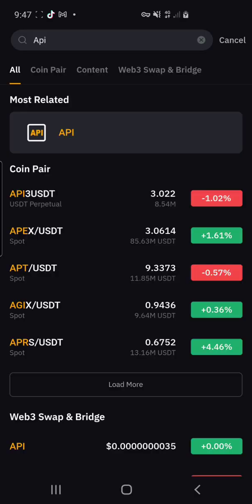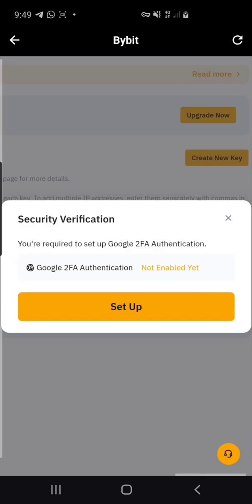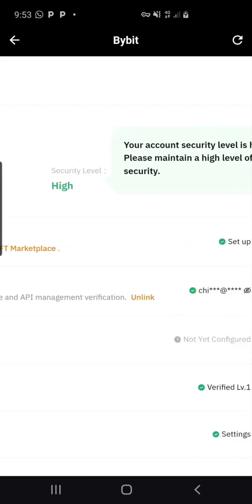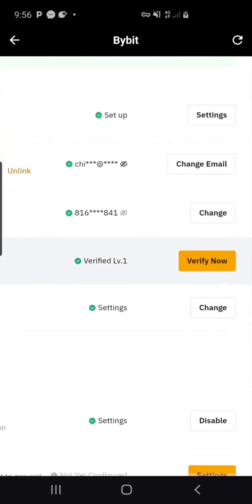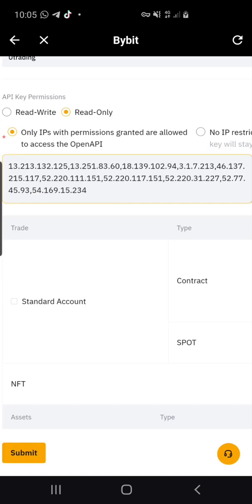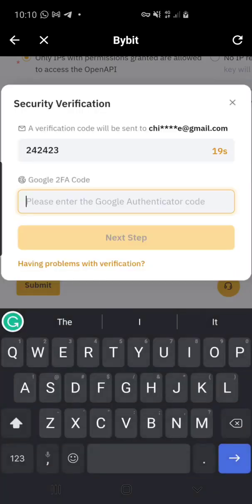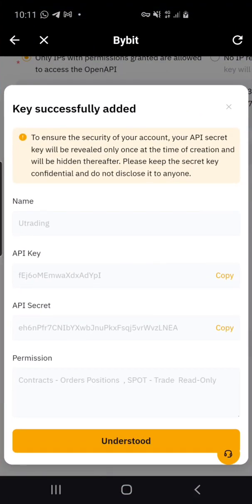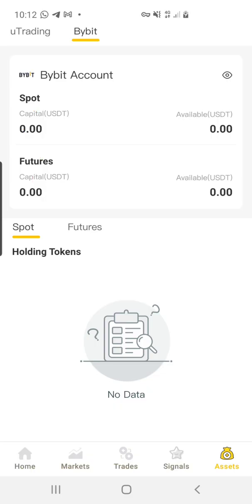How to Create API Key on Bybit with uTrading Robot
If you interested in making money this year 2025, then ride with me.